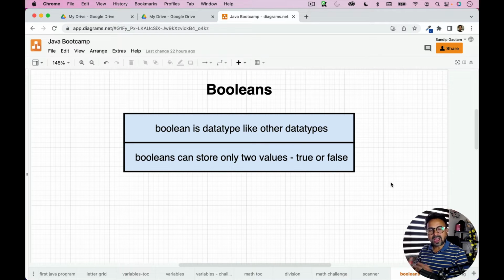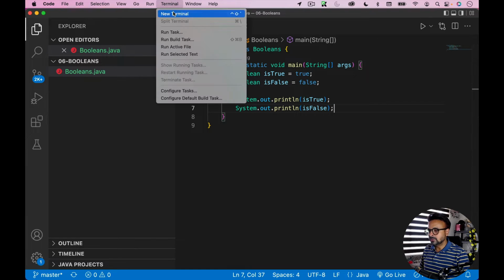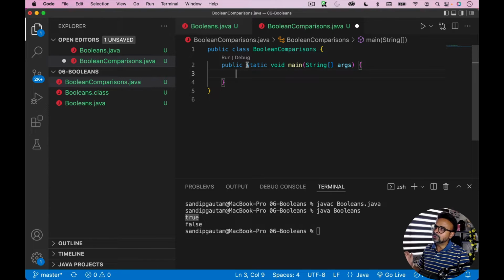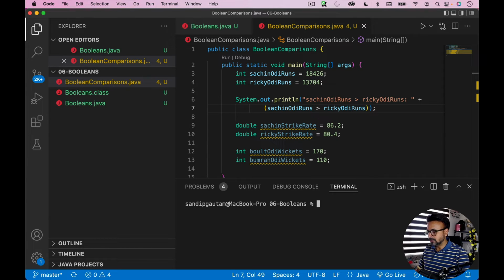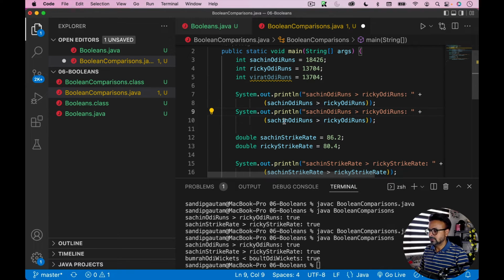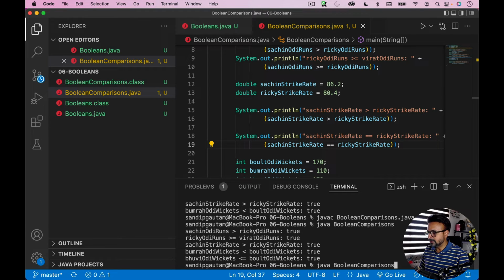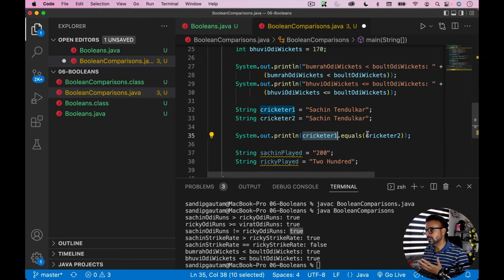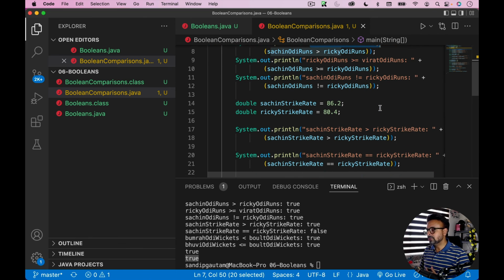Java Bootcamp - Booleans And Comparison